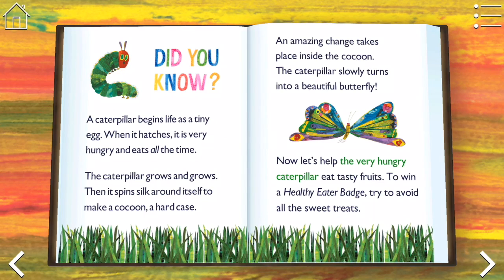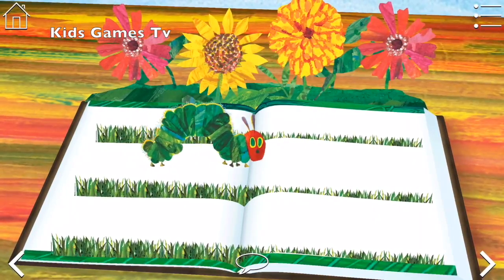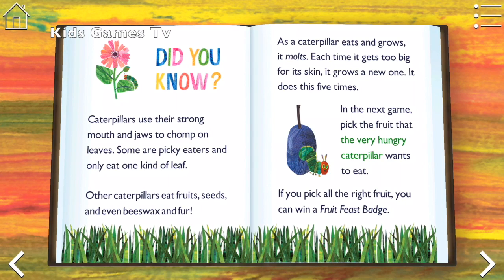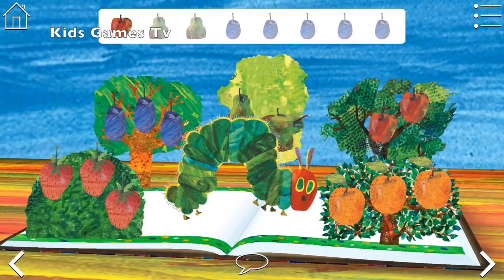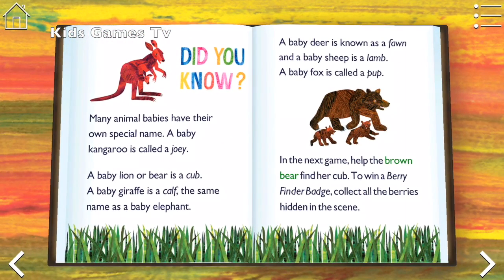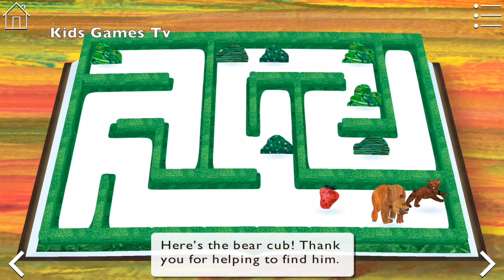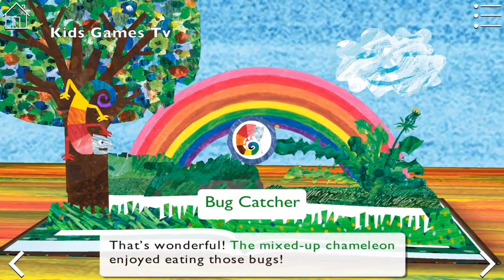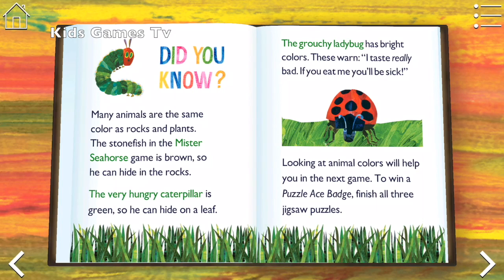The Very Hungry Caterpillar – Play & Explore - Learn about healthy eating,Kids Game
The beloved characters of Eric Carle are now available in The Very Hungry Caterpillar™ & Friends - Play & Explore, a stunning 3D pop-up app featuring fun and educational games and activities.

Now includes our new Jigsaw Puzzle, 3D Stickerbook and Spot The Difference for FREE for all users! No further In-App Purchases required.

Please note this app features the beautiful artwork of Eric Carle in brand new fun and educational games and activities, and does not feature the original story of The Very Hungry Caterpillar book.

"This app reverently reproduces the watercolor cutouts for which Carle's books are famous, making this app spectacular to see... the mini-games are magical."
- Jinny Gudmundsen, USA Today

"This engaging app provides long-lasting, skill-building fun, and parents who revere Carle’s watercolor work won’t be disappointed in this digital incarnation."
- Kirkus Reviews

• Join The Very Hungry Caterpillar™, Mister Seahorse, The Very Quiet Cricket and other characters from Eric Carle’s best-selling books Brown Bear, Brown Bear, What Do You See?, The Mixed-Up Chameleon and 10 Little Rubber Ducks
• Practice counting, sorting, and memory skills
• Learn about healthy eating, and discover amazing facts about caterpillars, seahorses, chameleons and other animals.
• Includes five language versions in a single app: English, French, German, Spanish and Japanese!

FEATURES:
• Award-winning 3D technology
• Gentle animations bring the characters to life
• Fun and easy activities
• Earn badges for completing extra puzzles and challenges in every scene

GAMES:
• Guide the world's best-known caterpillar towards healthy fruits as he wriggles across the garden
• Play hide-and-seek with Mister Seahorse and his babies at the bottom of the ocean
• Guide the Brown Bear around a forest maze to find her bear cub
• Grow The Tiny Seed into a beautiful flower with help from the sun and the Little Cloud
• Watch The Mixed Chameleon change color as you help him gobble up bugs with his long tongue!
• Complete jigsaw puzzles of your favorite characters